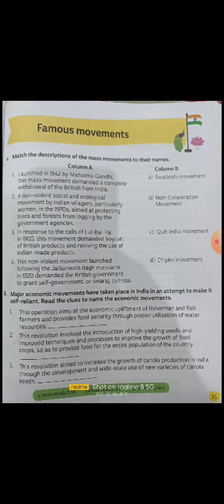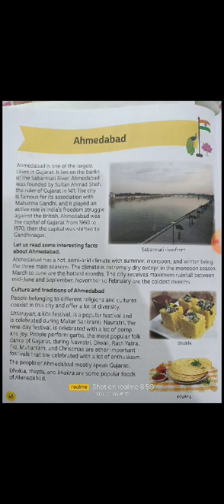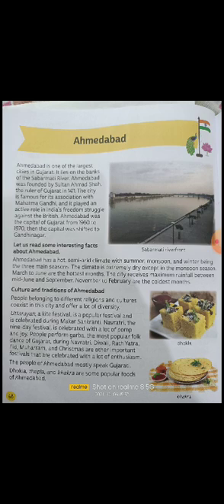October 13, 2021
general knowledge class-8